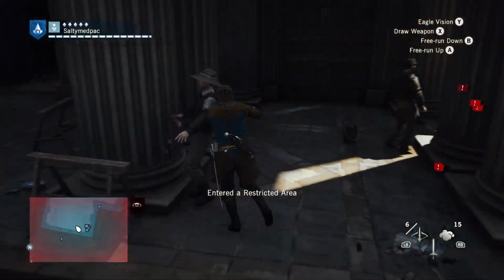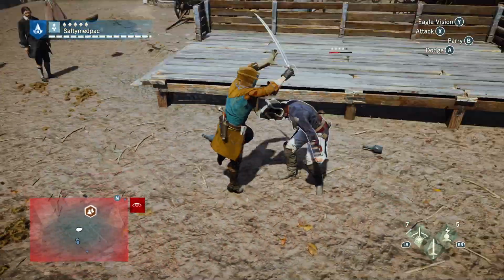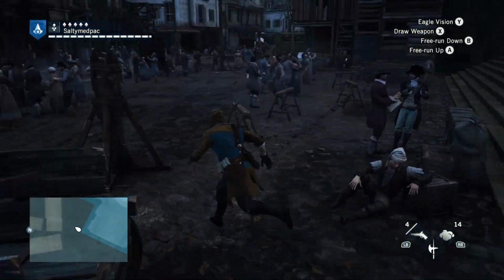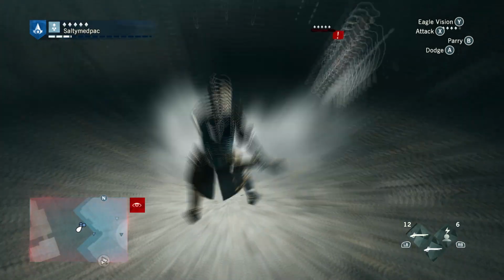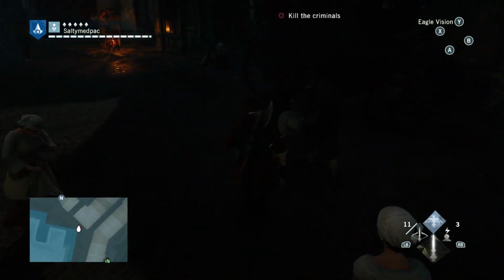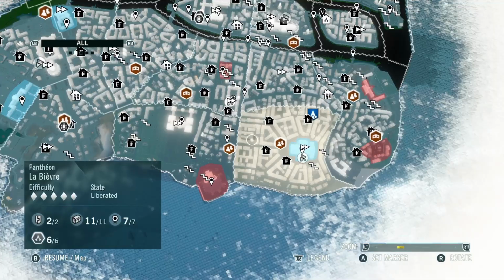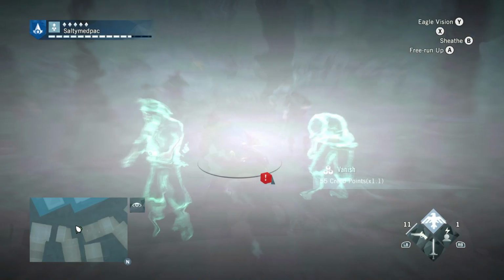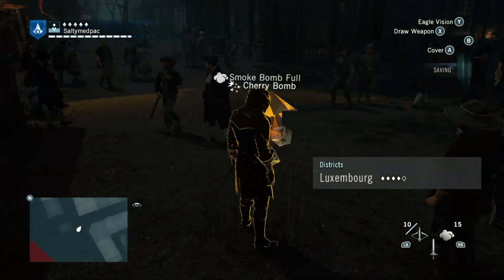Assassins Creed Unity: Geeking out and comparing it to AC Syndicate